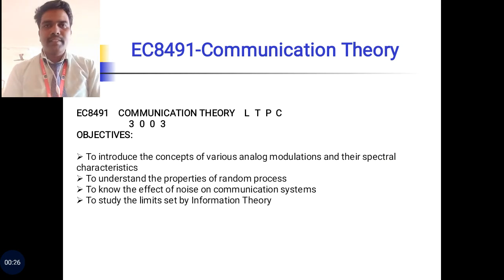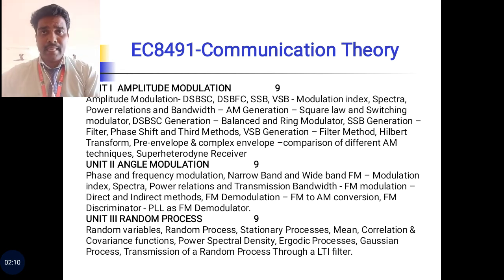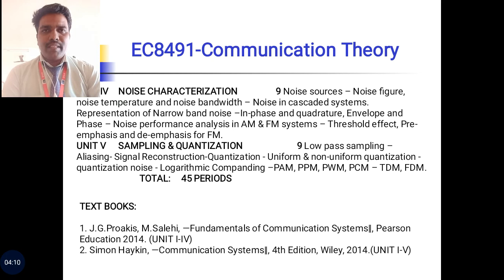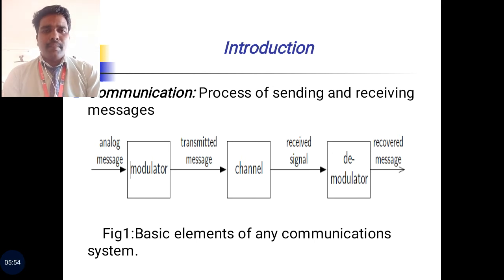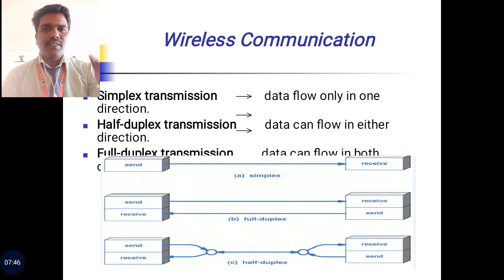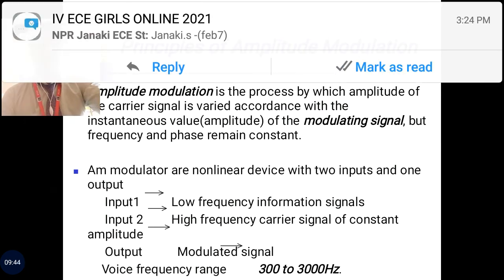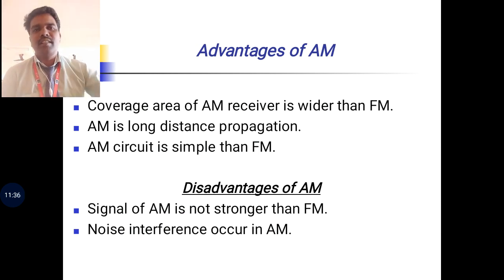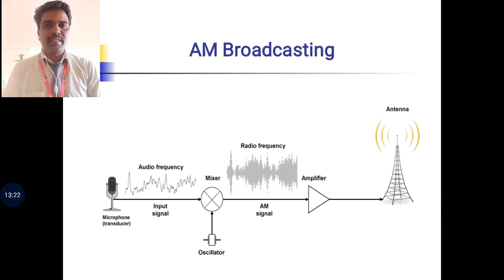VL1 AMPLITUDE MODULATION